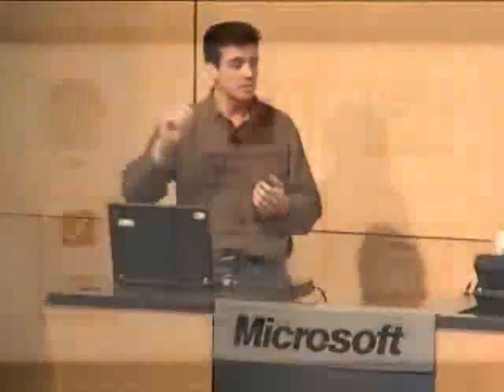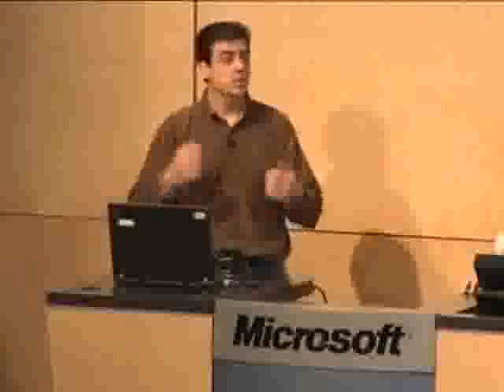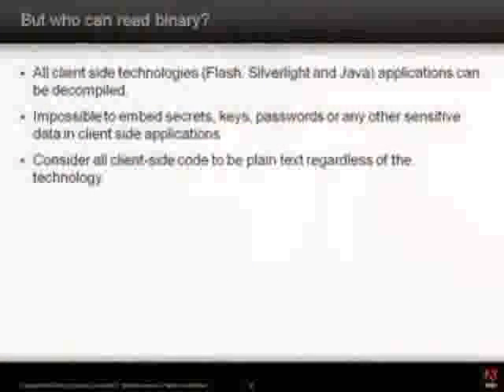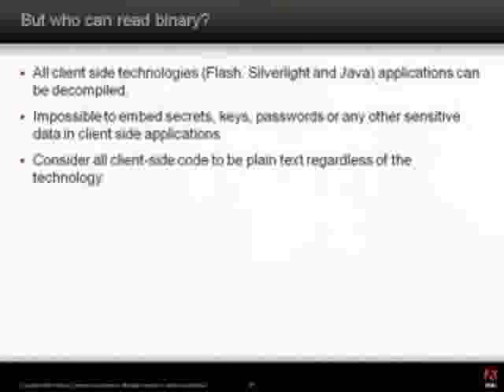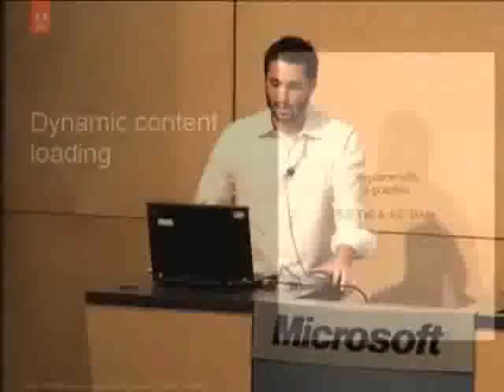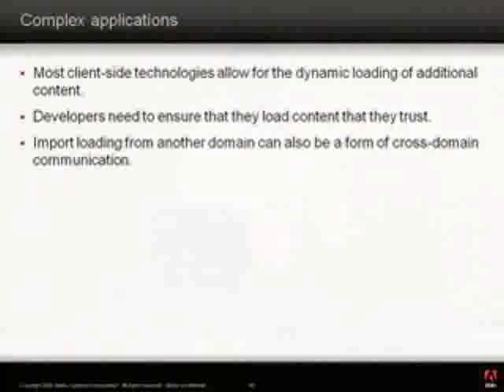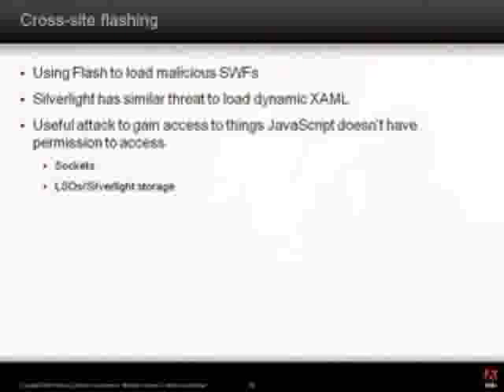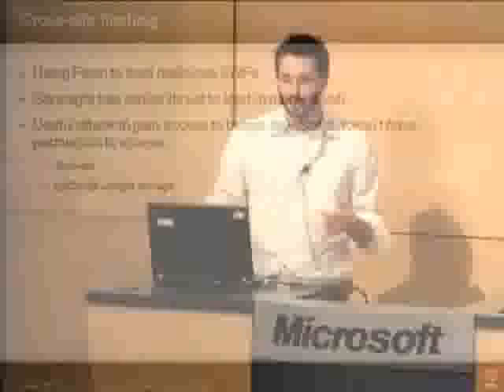BlueHat v9: RIA Security: Real-World Lessons from Flash and Silverlight 3/5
Clip 3/5
Presented by Peleus Uhley, Senior Security Researcher, Adobe and Jesse Collins, Software Security Engineer, Microsoft

Rich Internet Application frameworks like Adobe Flash and Flex and Microsoft Silverlight allow developers to create unique and exciting Web applications; but if the technologies are misused, they can also allow developers to create unique and exciting Web application vulnerabilities.

This session explores, from both the Flash and Silverlight perspectives, how to create more secure RIA applications, how to identify potentially malicious RIAs before hosting them on your site, and what the Flash and Silverlight teams are doing to help protect their customers.